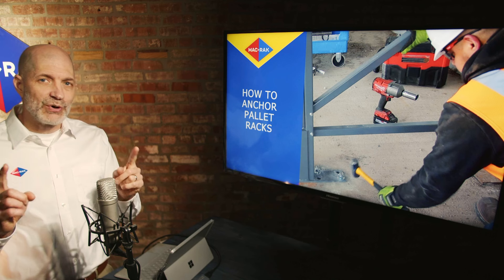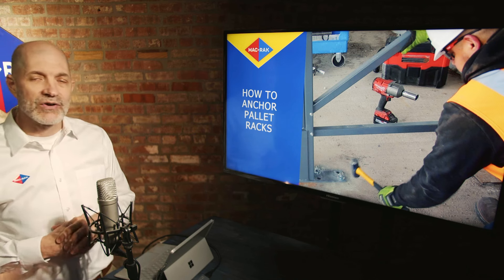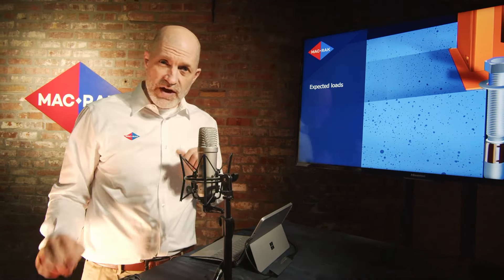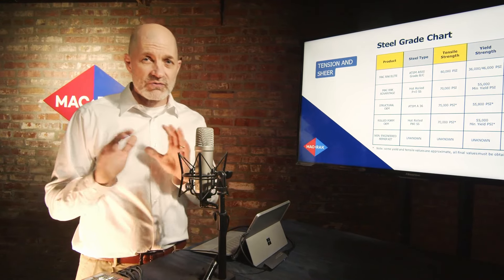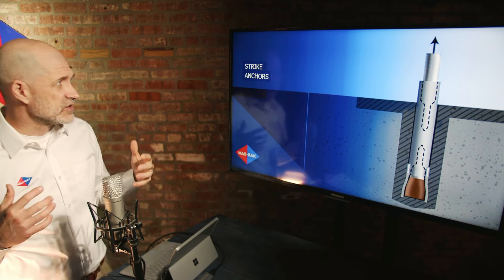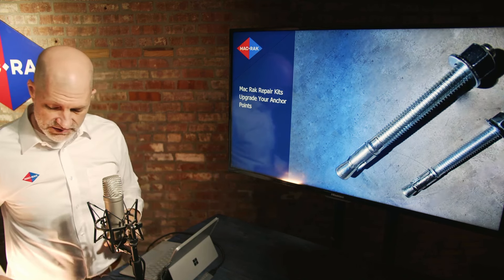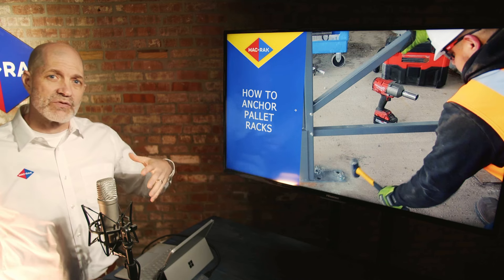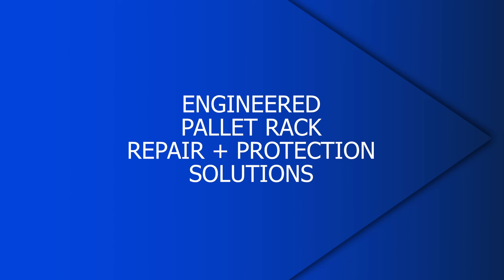Secure Your Pallet Racks: The Ultimate Guide to Anchoring with Mac Rak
Are your pallet racks properly anchored for maximum stability and safety? In this video, we'll walk you through key things to look out for when learning how best to anchor your pallet racks. Discover the essential tips and tricks to ensure your racks are securely installed, minimizing the risk of accidents and damage. Plus, learn about Mac Rak's top-quality footplates and anchors designed to meet your repair needs efficiently. Don't compromise on safety—watch now and fortify your storage infrastructure with confidence!